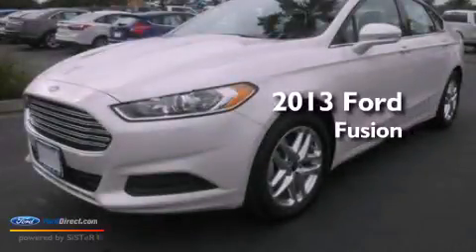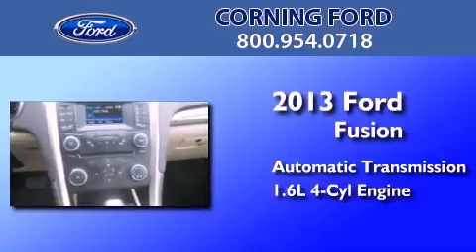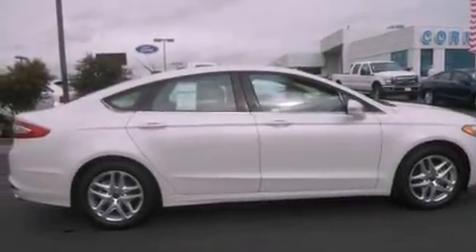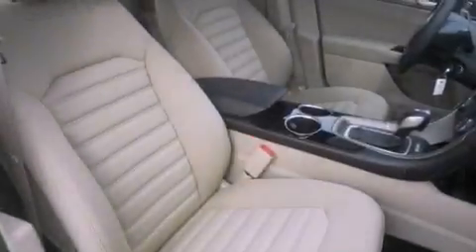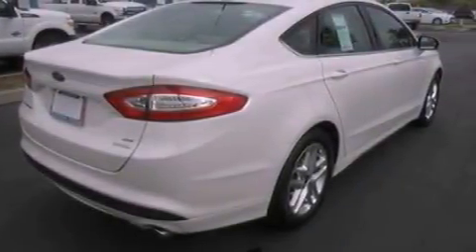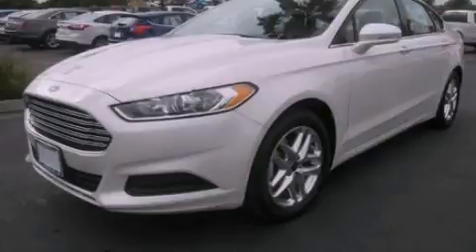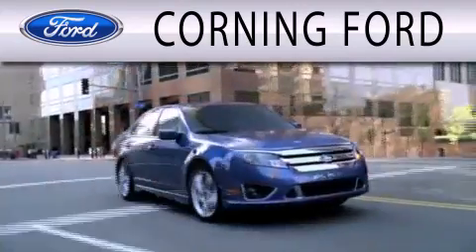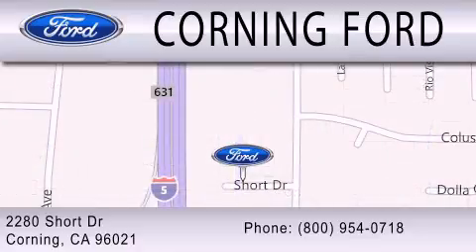2013 FORD FUSION Corning CA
Year : 2013
 Make : FORD
 Model : FUSION
 Engine : 1.6L I4 16V GDI DOHC TURBO
 Trans . : AUTOMATIC
 Exterior : WHITE PLATINUM TRI-COAT
 Miles : 315
 Interior : DUNE
 Stock : 43819